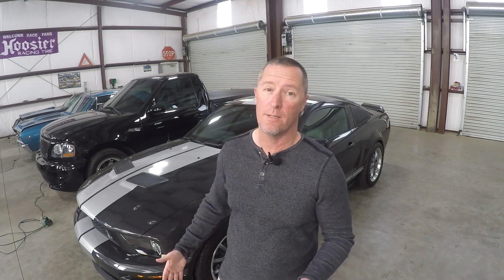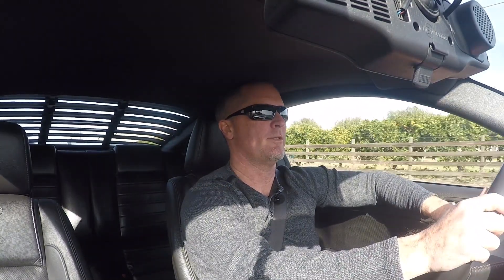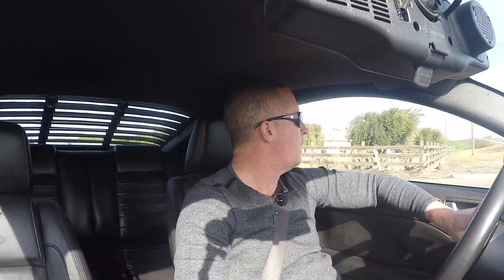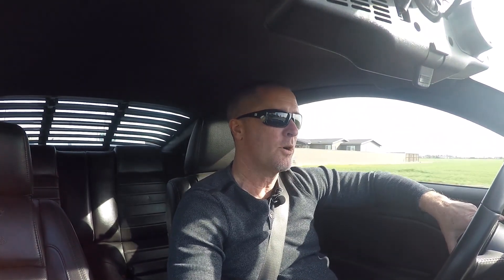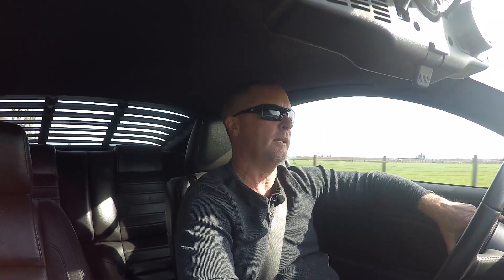The prodigal son returns!!